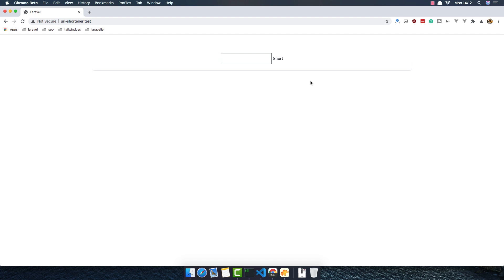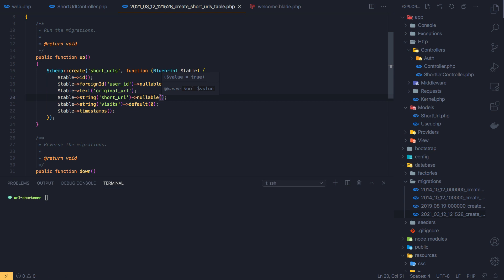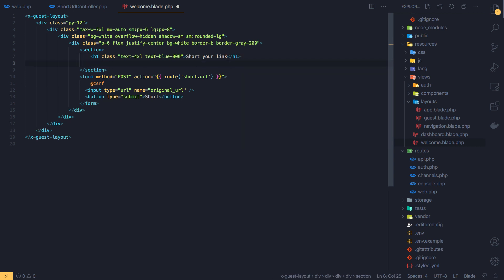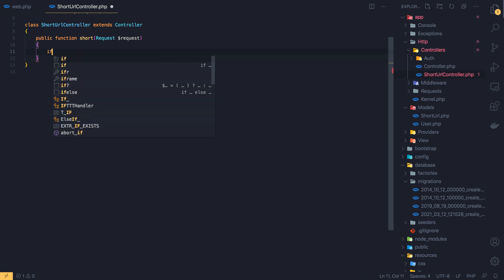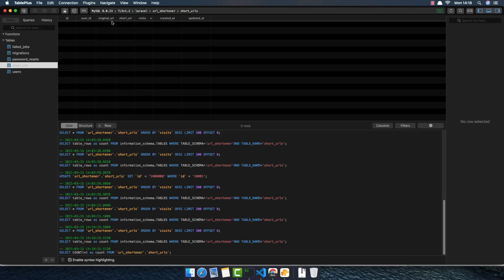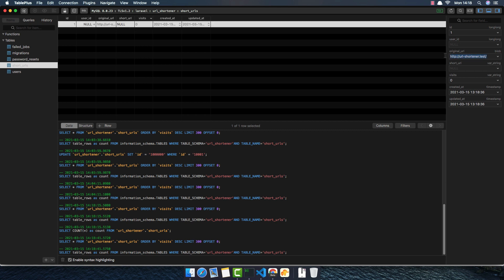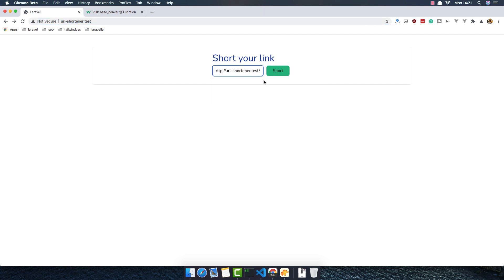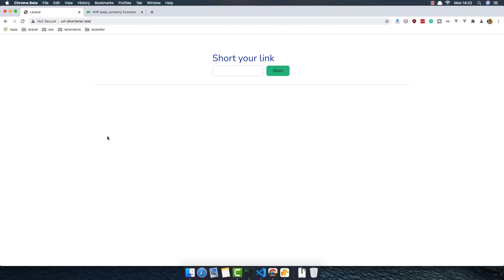Create Your Own Url Shortener With Laravel 8 - Part 3 - Short URL and Store to DB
Hello my friends, in this video we are going to short url and add to database. Style the form.